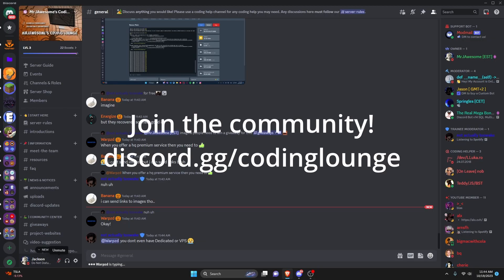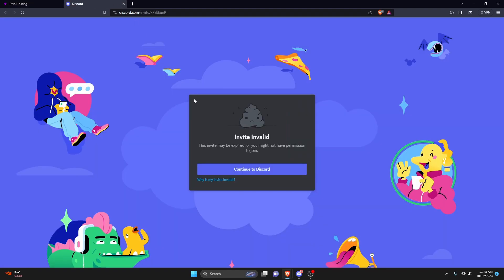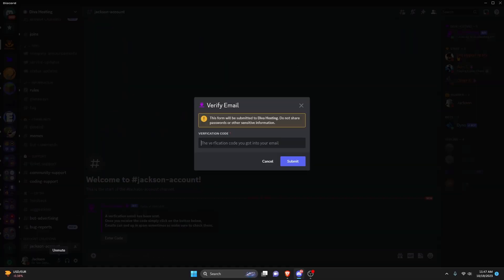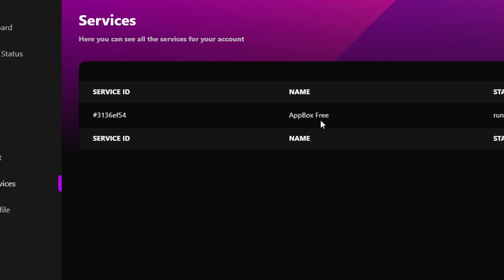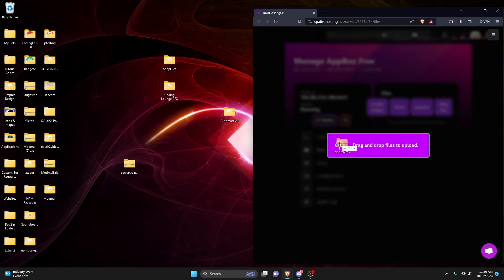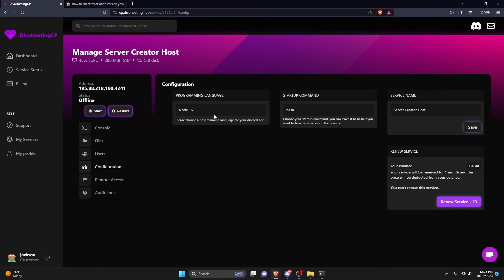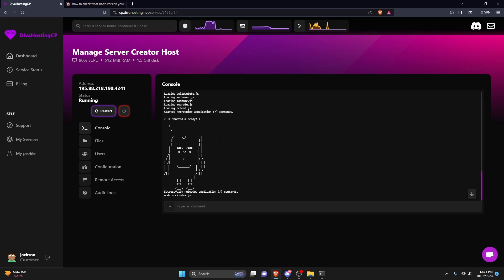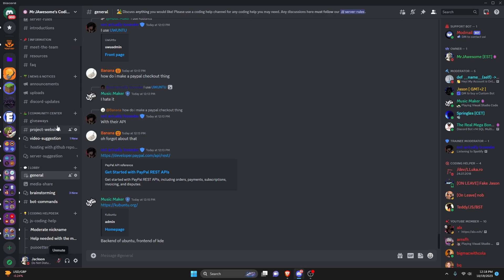How to host your discord bot online 24/7 - FOR FREE!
This is how you can keep your discord bot online 24/7 for free!